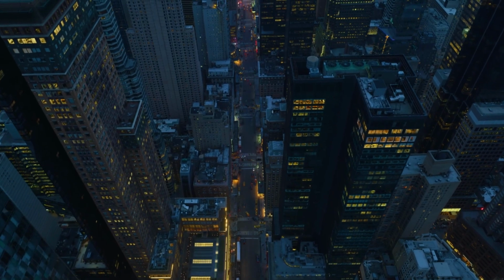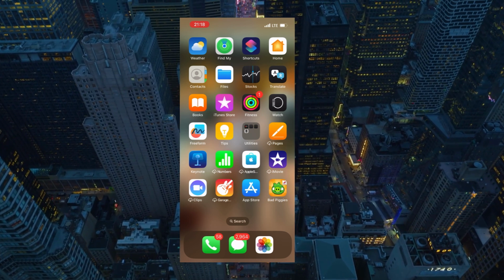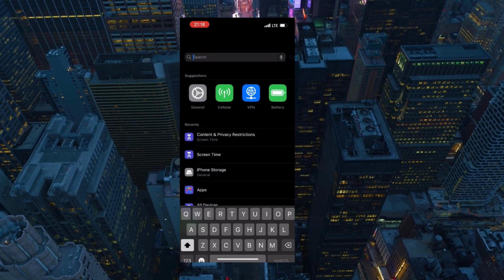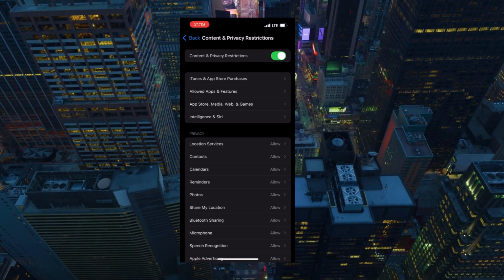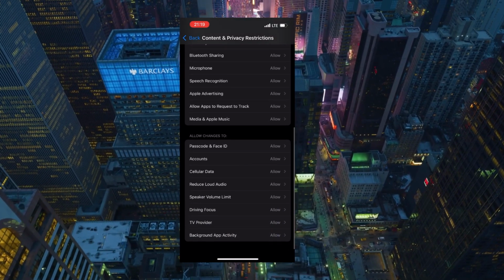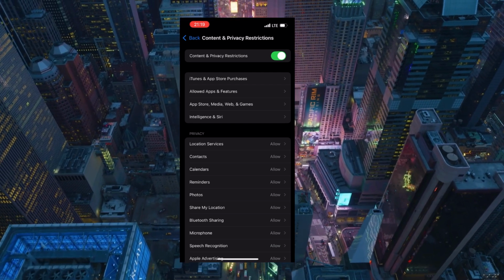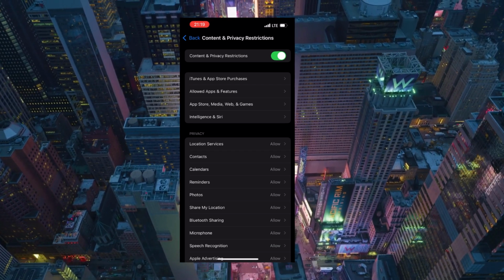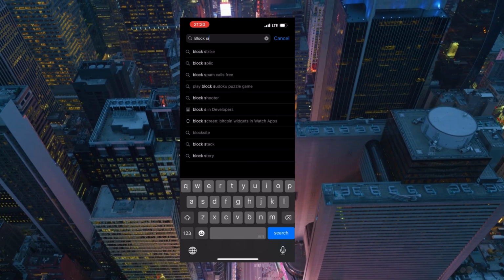How to Block Websites on Mobile (iOS & Android Phone) 2026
Learn how to block any website on your phone in 2026! This complete guide covers iPhone, iPad, and Android devices with step-by-step instructions. Whether you want to block distracting sites, set up parental controls, or improve your focus — I've got you covered.

⏱️ Timestamps:
0:00 - Intro
0:18 - How to Block Websites on iOS/iPad (Screen Time)
1:22 - Block Websites Using Third-Party Apps
2:08 - How to Block Websites on Android
3:11 - Outro

🔧 Methods Covered:
✅ iPhone & iPad built-in Screen Time settings
✅ Best apps for blocking websites (BlockSite, Freedom, Stay Focused)
✅ Android Digital Wellbeing & parental controls
✅ Works on Safari, Chrome, and all browsers

📌 Recommended Apps:
BlockSite - Available for iOS & Android
Freedom - Cross-platform blocker
Stay Focused - Android focused productivity

💡 Why Block Websites?

Increase productivity and focus
Parental controls for kids
Limit social media distractions
Block inappropriate content